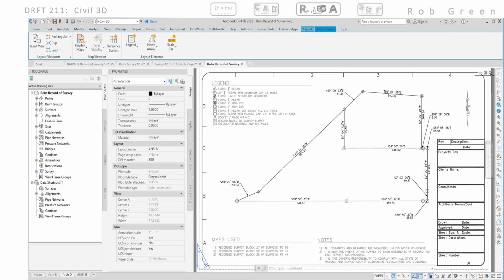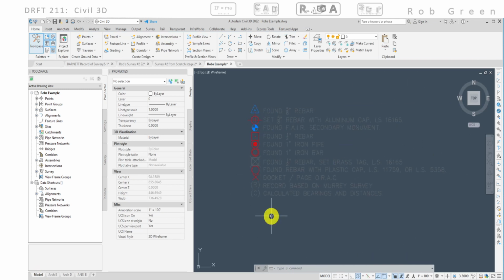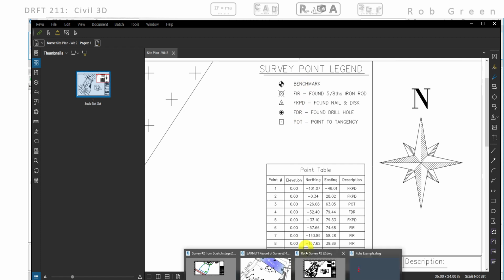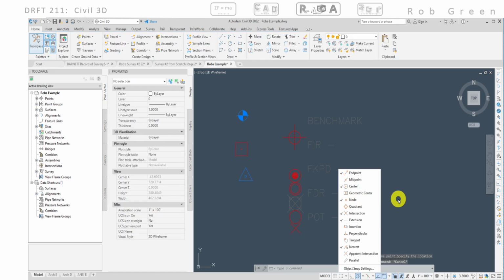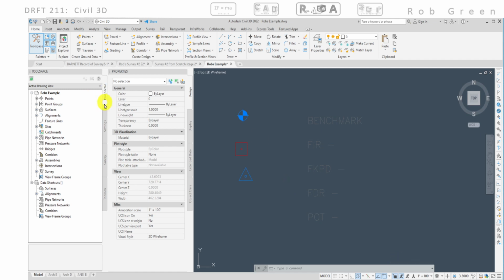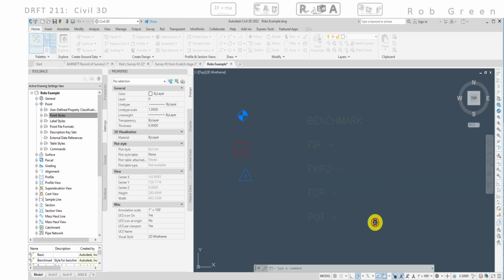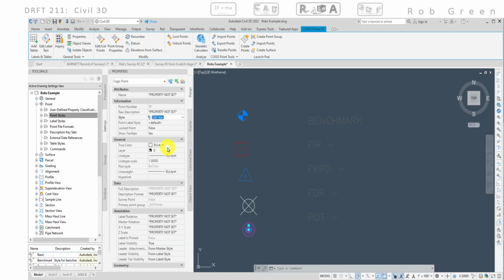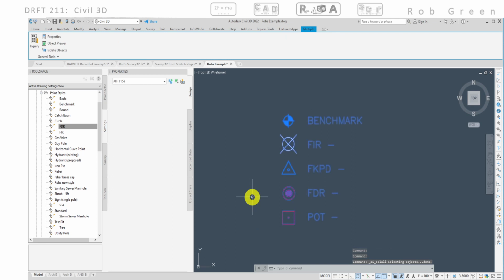Civil 3D Site Plan Part 1 Initial File Preparation